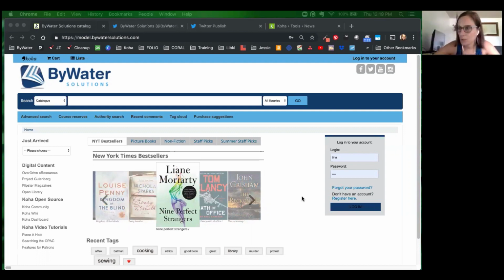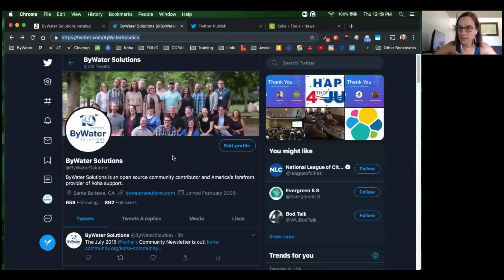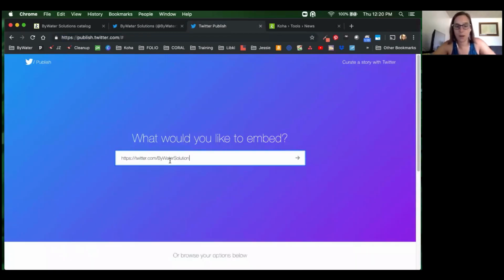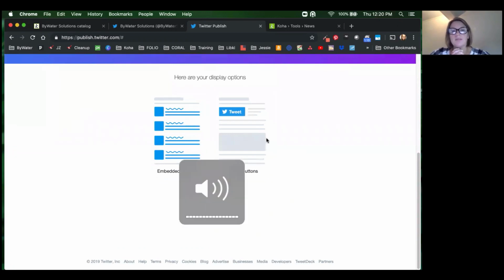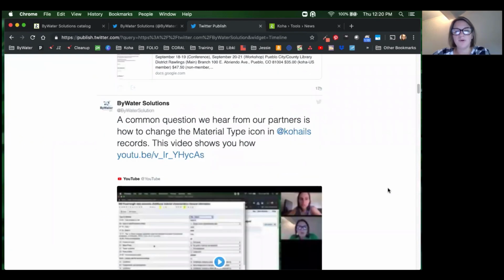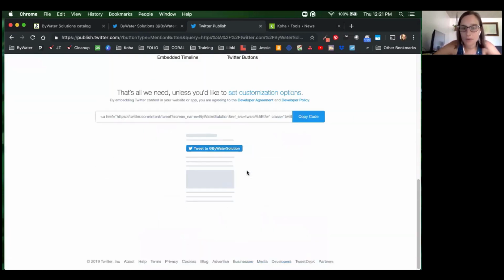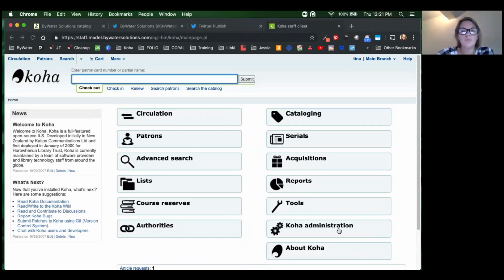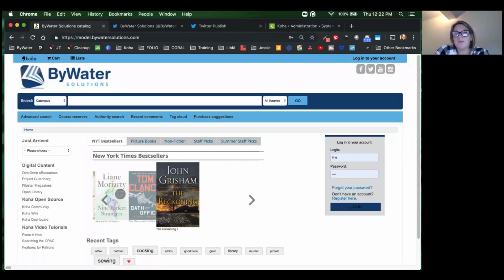Monday Minutes- How to add Twitter to your OPAC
Jessie and Kelly demonstrate how to add a Twitter feed to the OPAC.